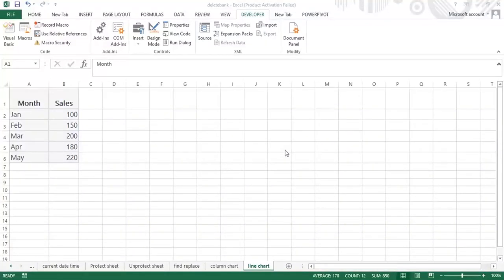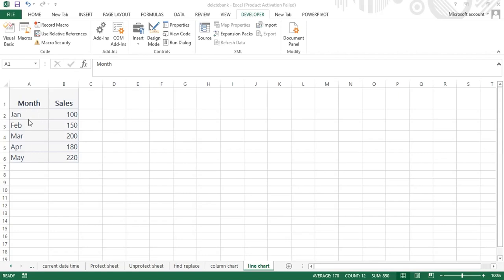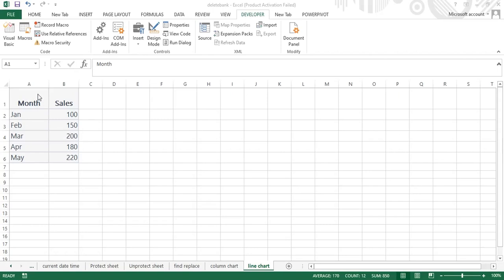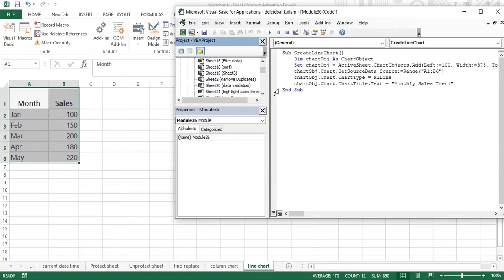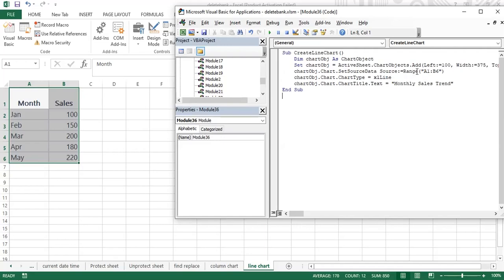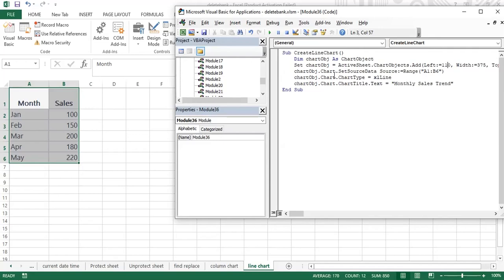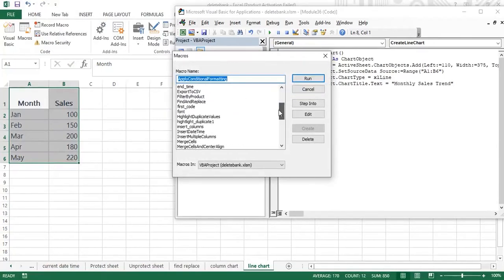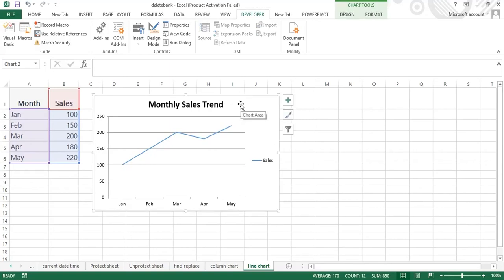Line Chart - Macros | Excel Macros | Excel VBA Macros | Visualization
In this video you will learn "How to make Line Chart or Data Visualization with Macros in Excel Macros?"